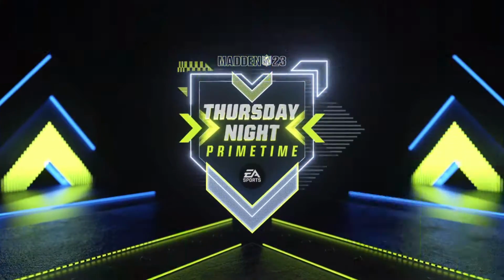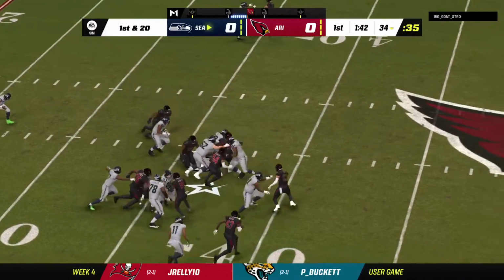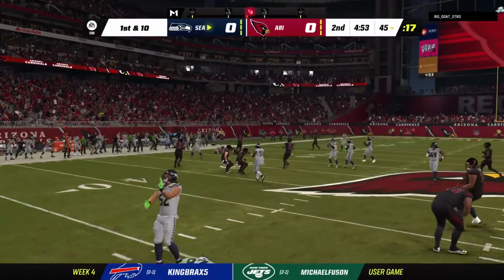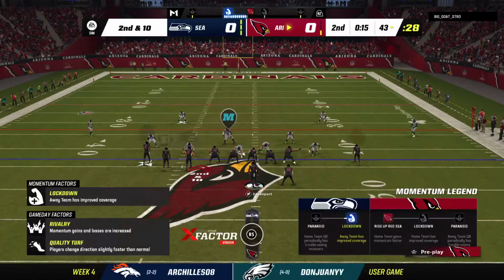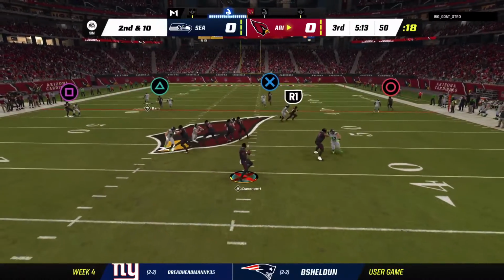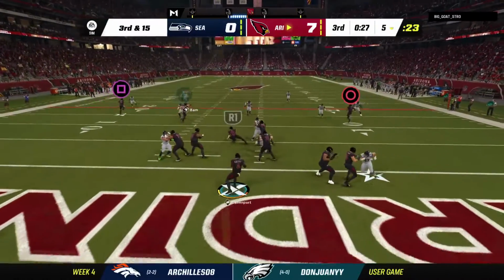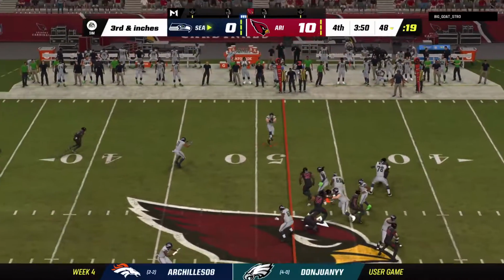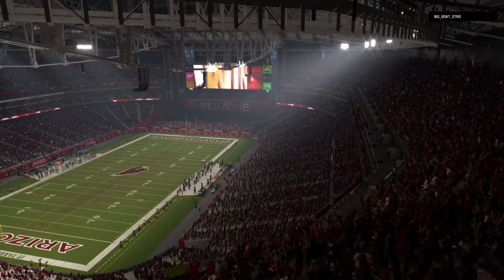FoF SEA v ARZ